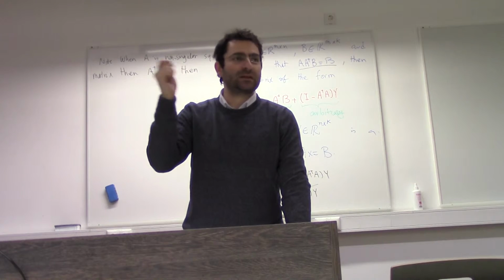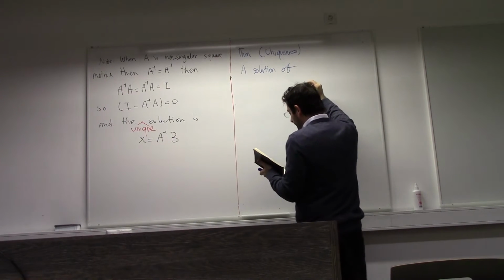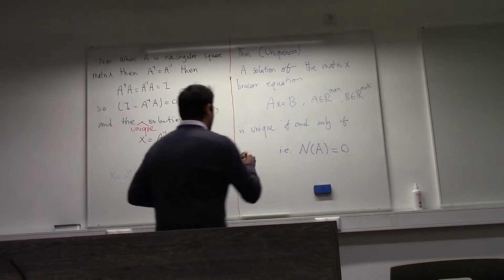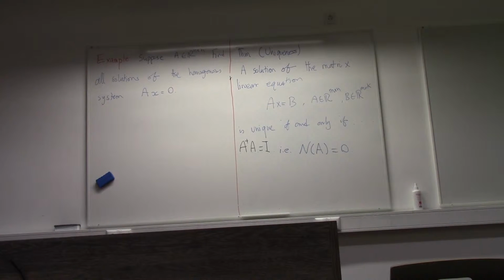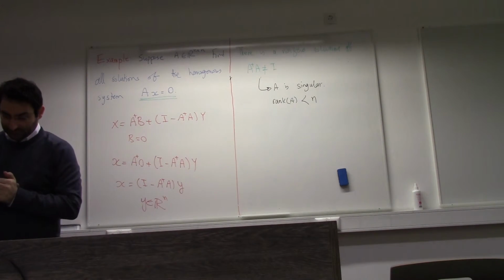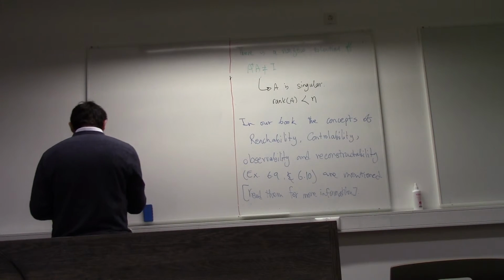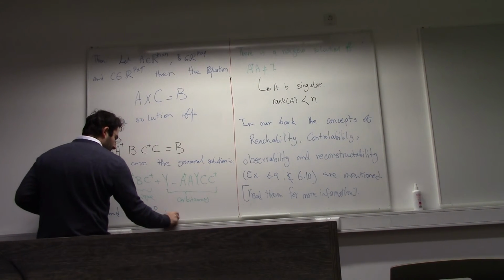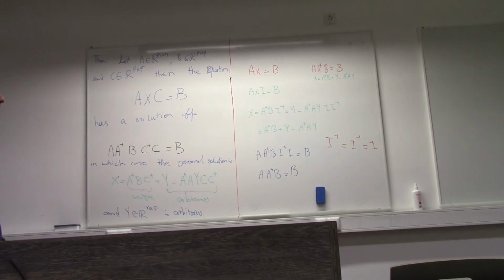LOTI.05.066 Lec12 P2